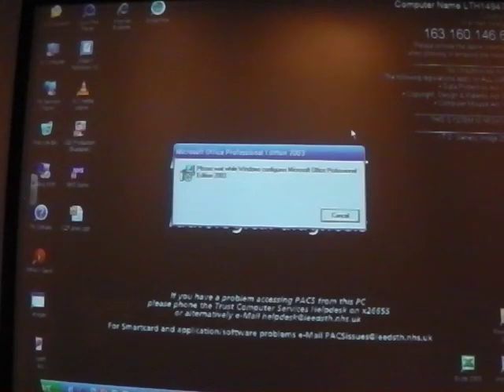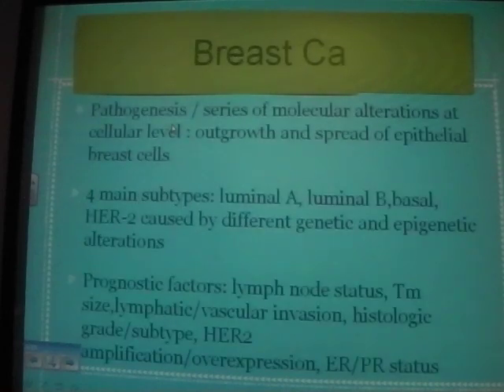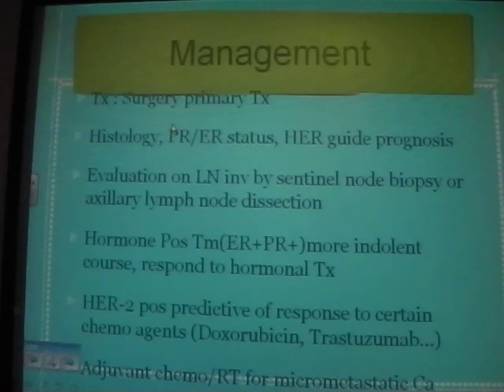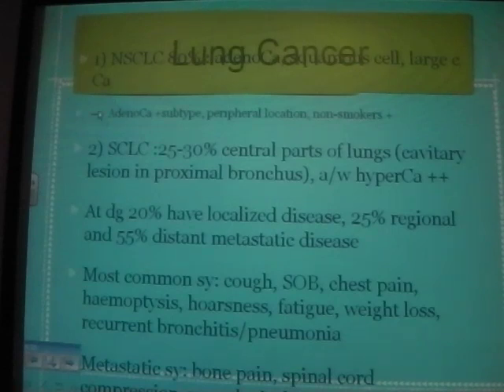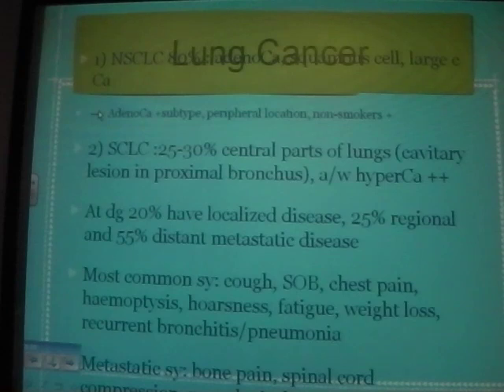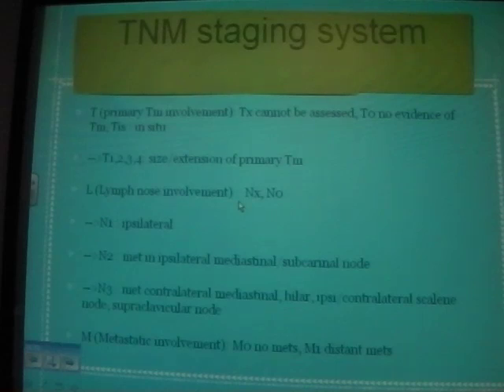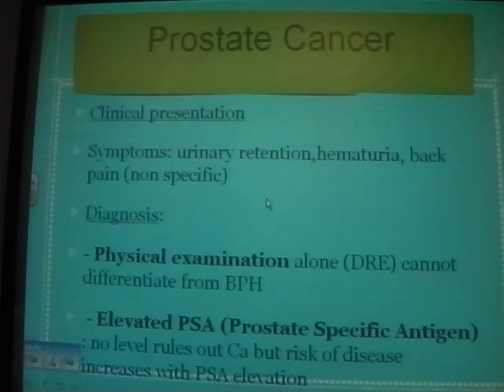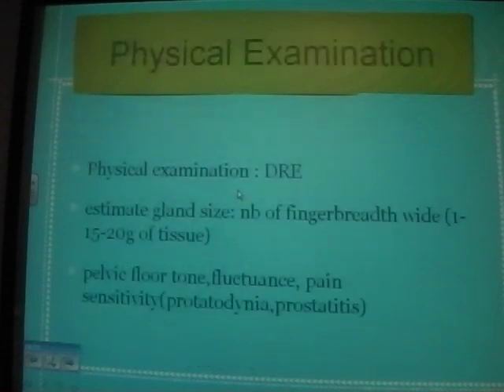Oncology Lecture Part 1